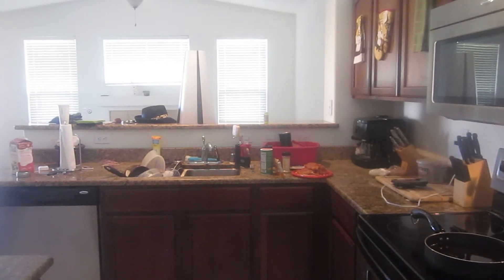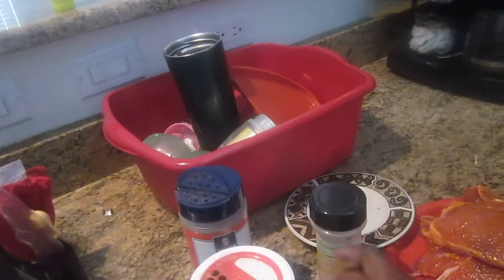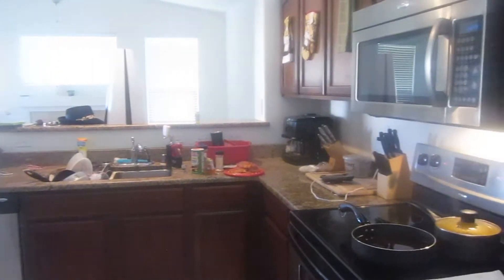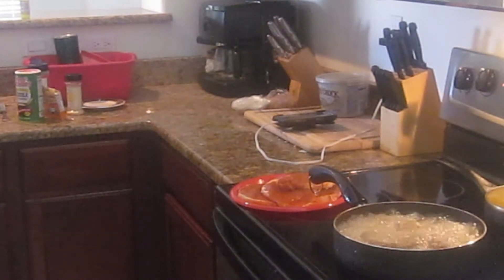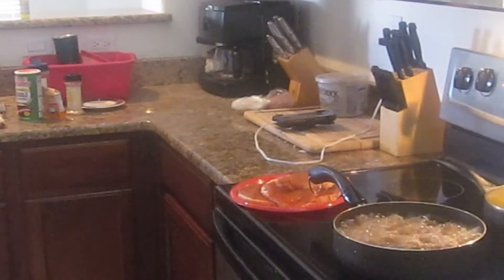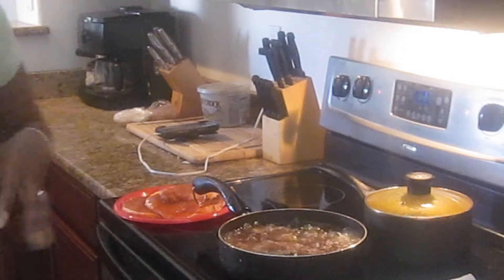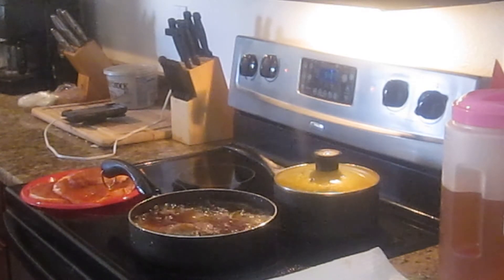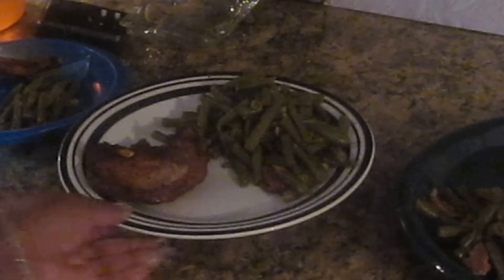WOMEN WATCHING THEIR WEIGHT "MEAL PREP"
HEY LADIES, THIS IS HOW I PREPARE FRIED PORK CHOPS WITH NO FLOUR, STILL CRISPY AND TASTY BUT NO CARBS .